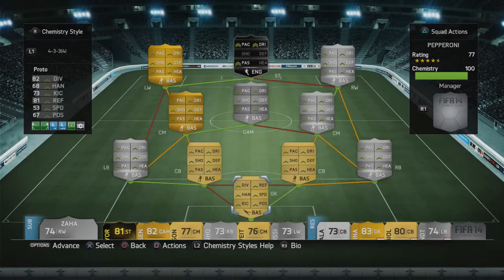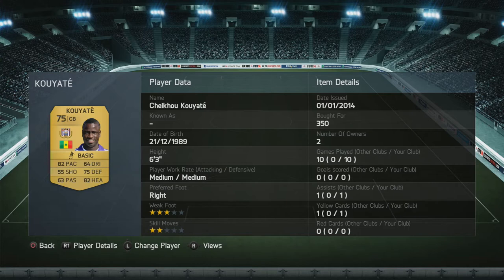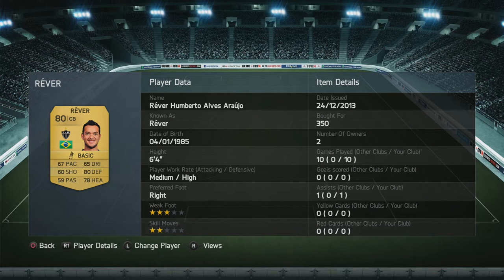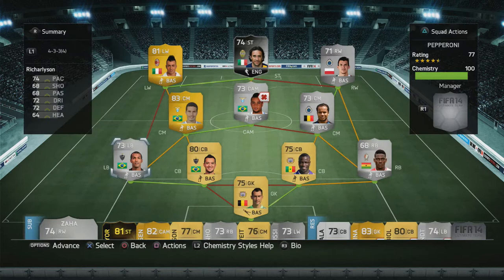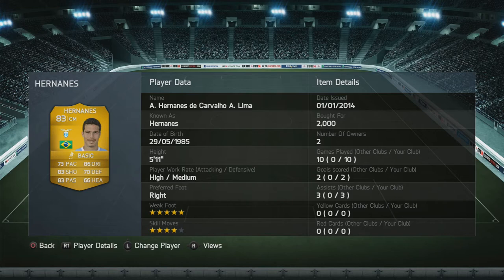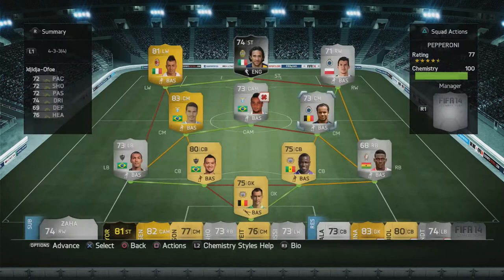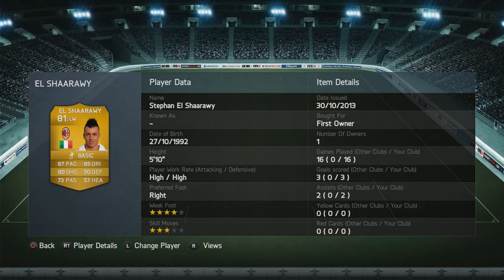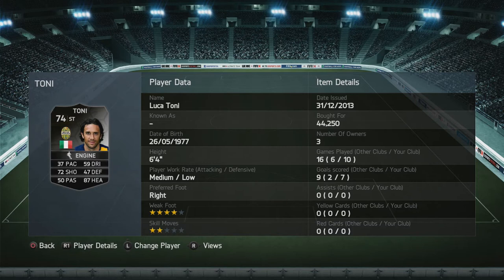FIFA 14 - HYBRID SQUAD BUILDER #2 - IF LUCA TONI